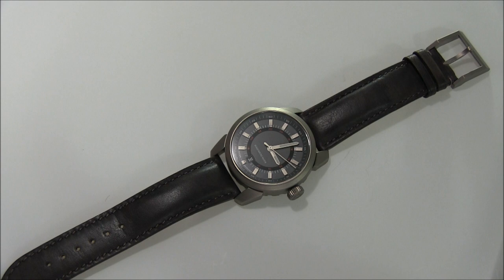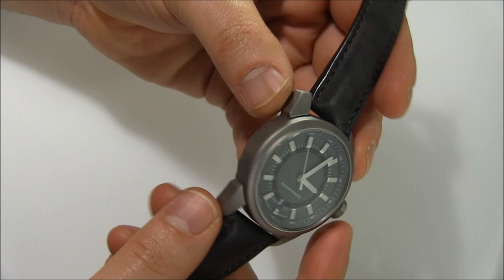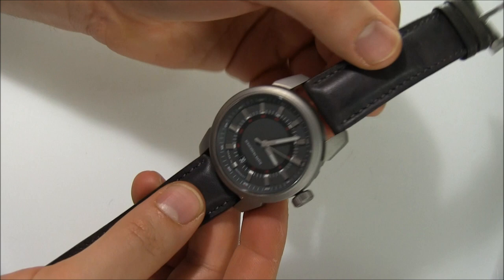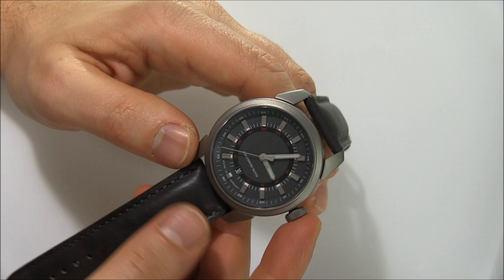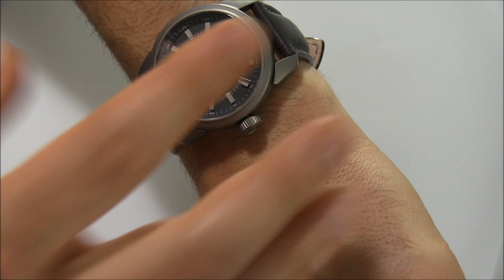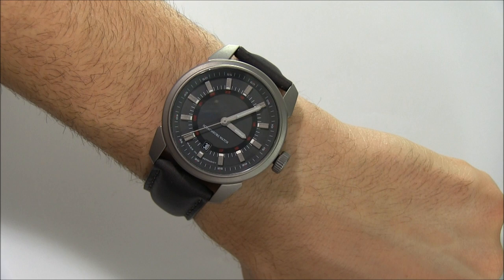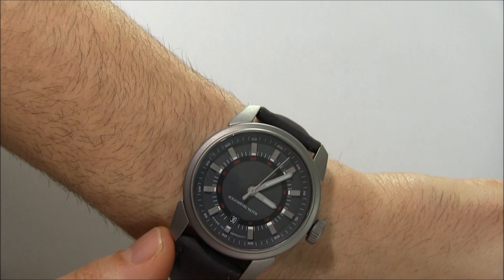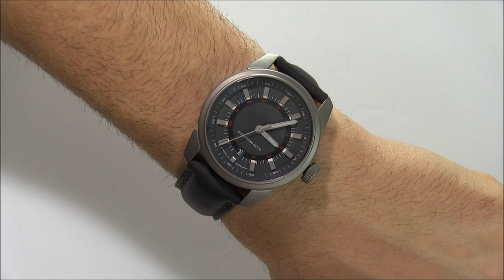Schaumburg Watch Bullfrog Review | aBlogtoWatch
Schaumburg Watch Bullfrog Review

Ariel Adams of aBlogtoWatch reviews the German-made Schaumburg Watch Bullfrog timepiece model. It earned its name because of its unique bullfrog stance where the dial is slightly angled towards you, making it easier to read. The case is water resistant to 200 meters and is very light. It's vintage leather strap is very soft with the angular buckle and scratch resistant sapphire crystal.